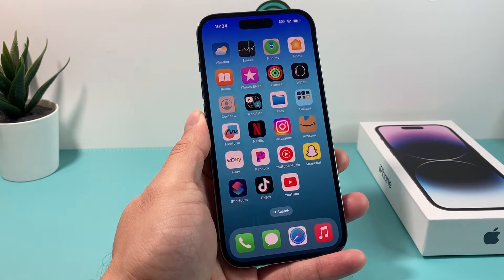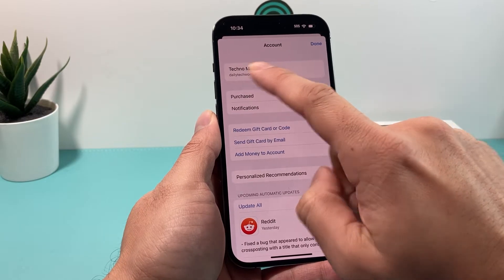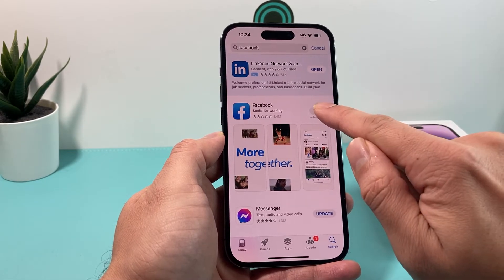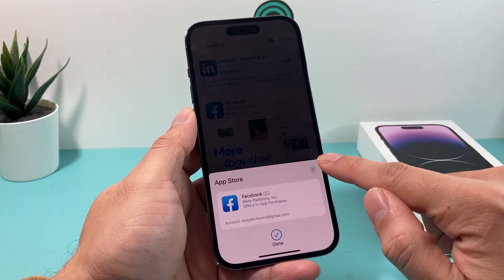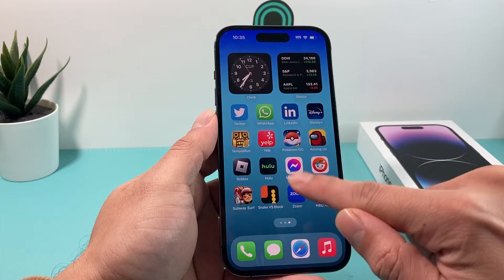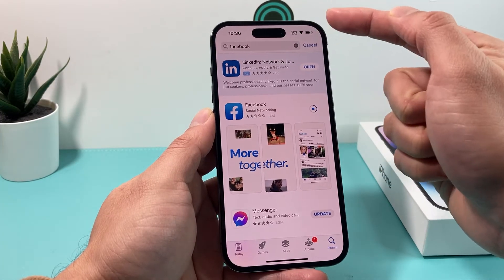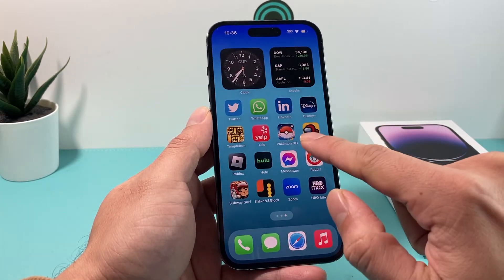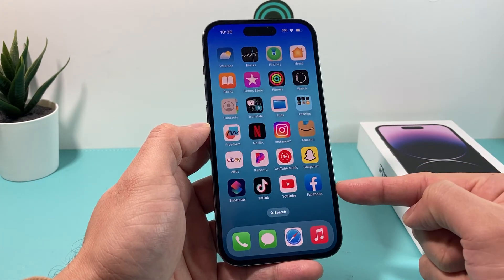How to Install FaceBook App on iPhone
In this video we show you how to download and install the FaceBook app on your iPhone, iPad or iPod Touch. In order to download and install FaceBook app, you need to sign into existing Apple ID account or create one for free. You also need to make sure you have good internet connection through Wi-Fi or cellular data. After you sign in, you can go to App Store to install the FaceBook application.